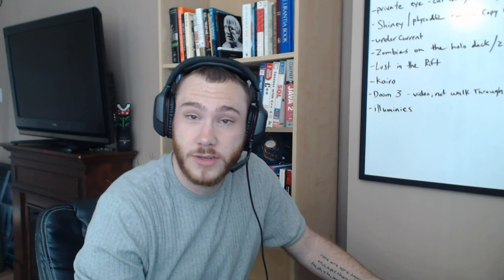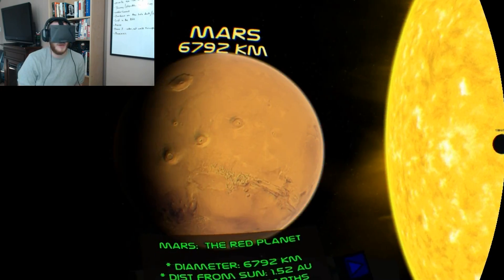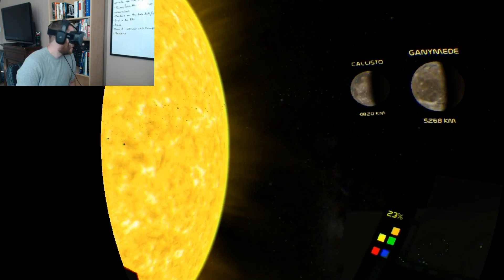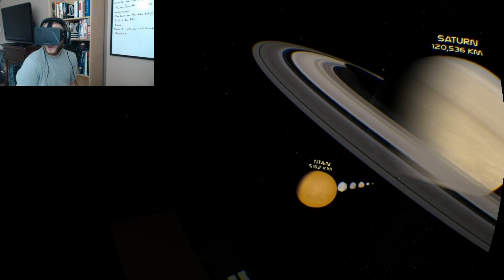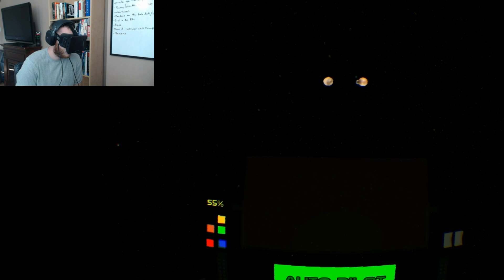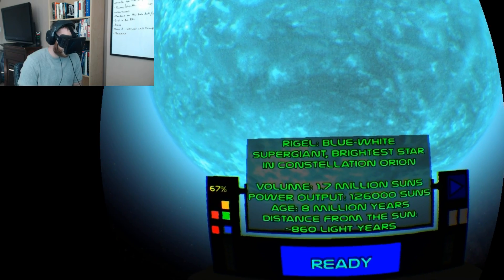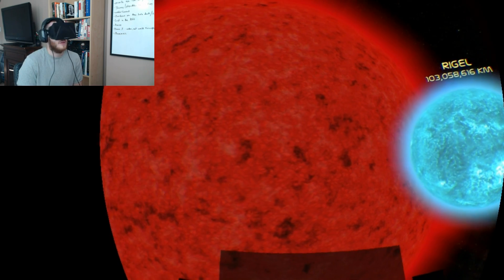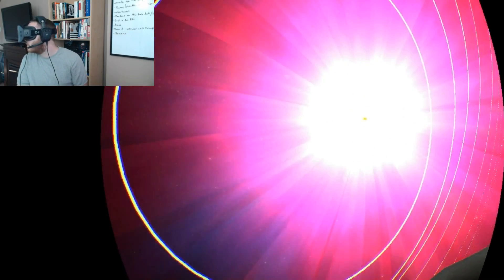Tour Through Our SOLAR SYSTEM on the Oculus RIFT - Titans of Space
Oculus Rift eBook!

What is the VR Brotherhood?

The VR Brotherhood is a group of Virtual Reality enthusiasts who like to learn about experiences gained through Virtual Reality. If experience can be gained from a simulation, it opens the door for some very interesting things. =)

Terrifying Oculus Rift game! - "Maere When The Lights Die"
Malfunction on the Oculus RIFT! - "DON'T TRUST HER!"

Like the Intro/ Out-Tro music? Created by JDKM an awesome artist!

You Bros are awesome, Love you guys! =)